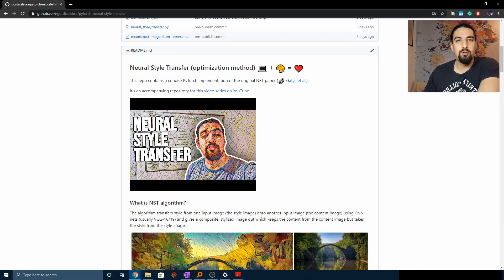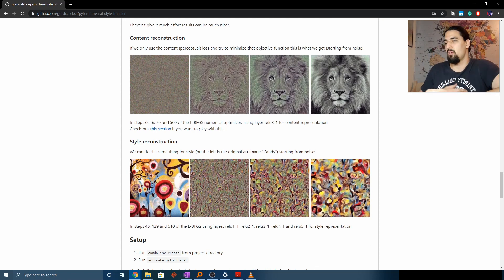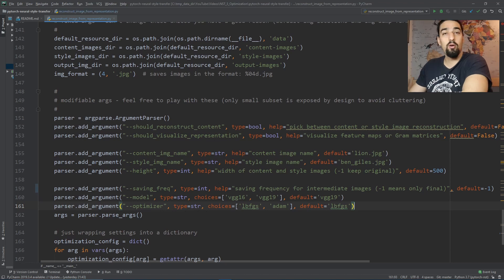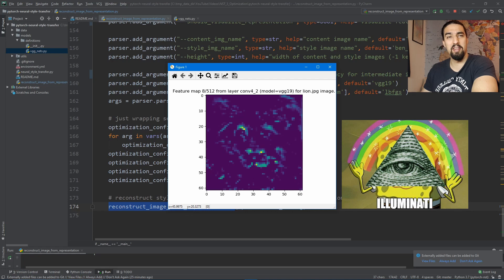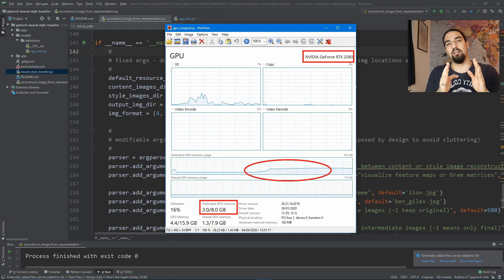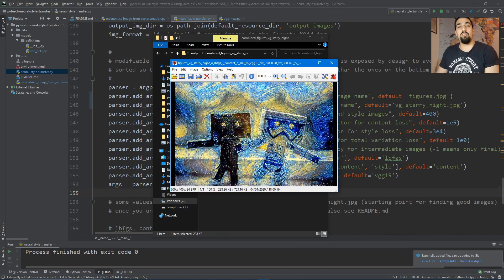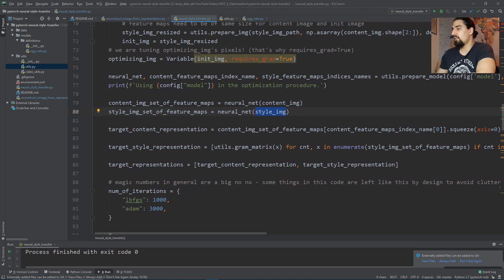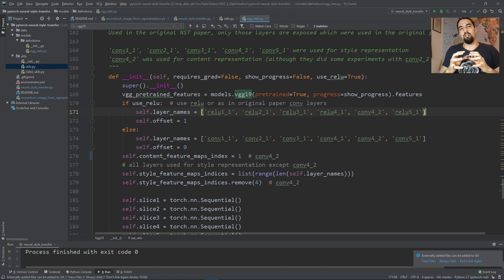Optimization method | Neural Style Transfer #3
The third video in the neural style transfer series! 🎨

You'll learn about:
✔️ The optimization-based (original Gatys et al.) NST method.

Relevant reading ►

⌚️ Timetable:
00:12 - 02:55 Going through the readme file
02:55 - 04:30 Setting up conda environment
04:30 - 09:23 Reconstruction script (content reconstruction)
09:23 - 10:25 L-BFGS VRAM consumption consideration
10:25 - 12:37 Reconstruction script (style reconstruction)
12:44 - 18:10 Main NST script
18:10 - 19:20 Further experimenting
19:20 Outro (constructive feedback is welcome!)

Much love! ❤️

💡 The AI Epiphany is a channel dedicated to simplifying the field of AI using creative visualizations and in general, a stronger focus on geometrical and visual intuition,
rather than the algebraic and numerical "intuition".